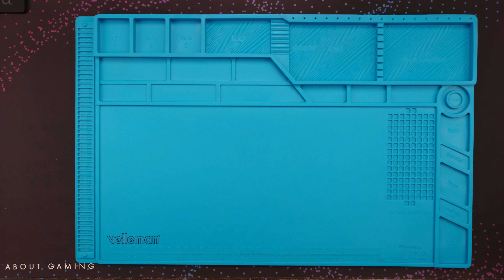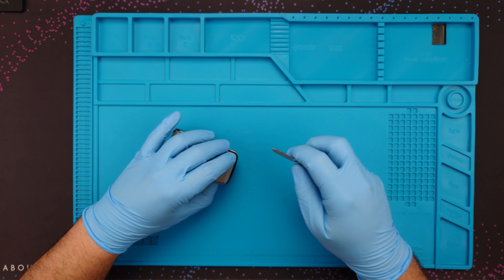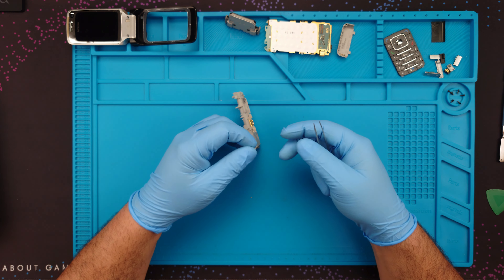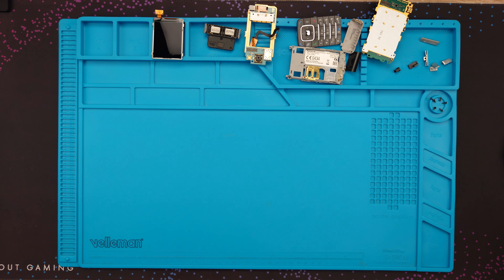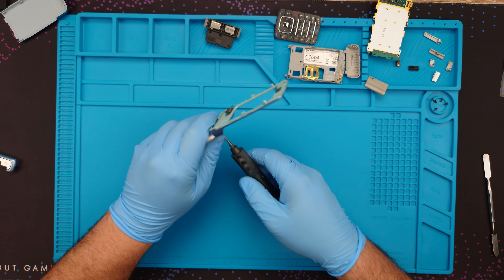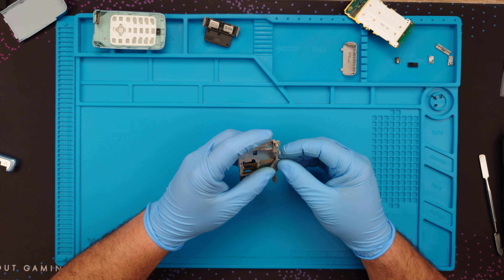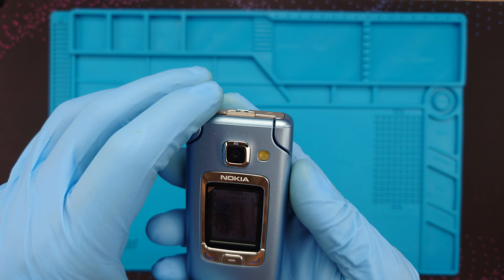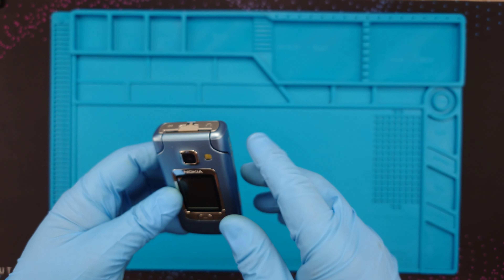Nokia 6290 restoration